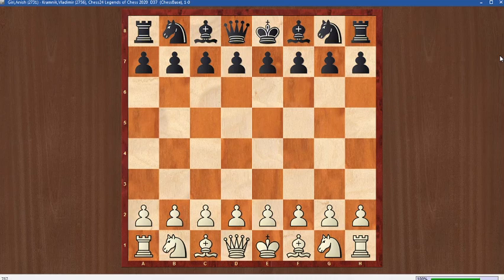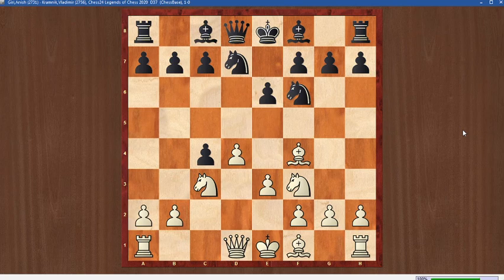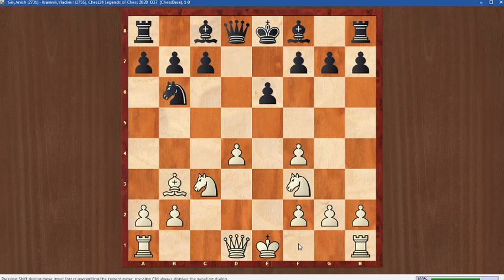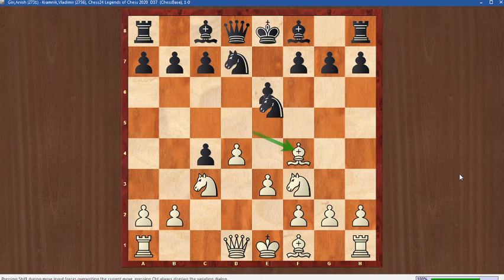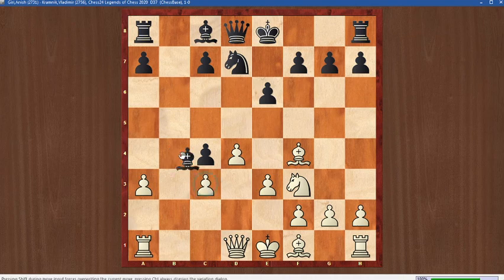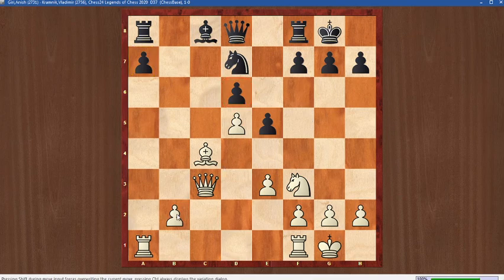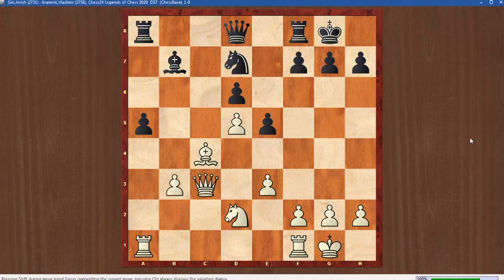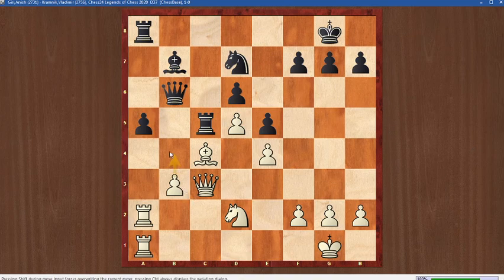SIMPLICITY IN THE COMPLEXITY!! GIRI VS KRAMNIK LEGENDS OF CHESS 2020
Anish giri takes on the Big Vlad.
A nice and easy game by the Dutch champ.